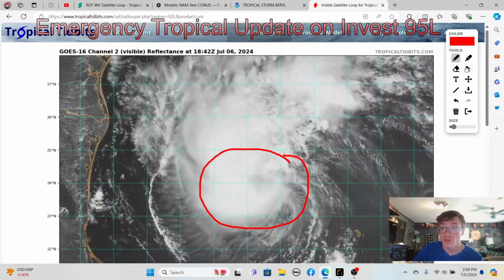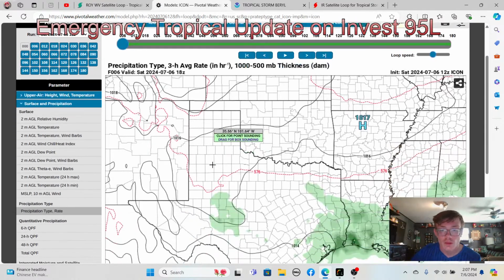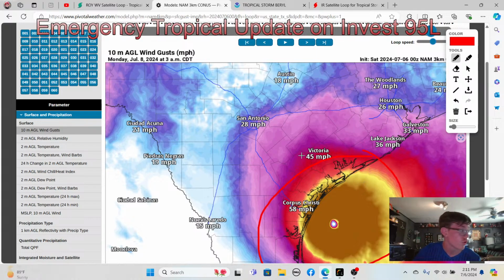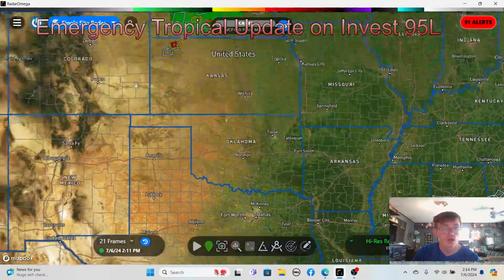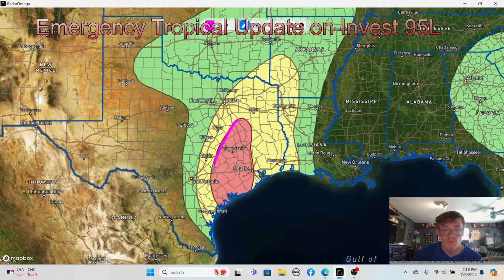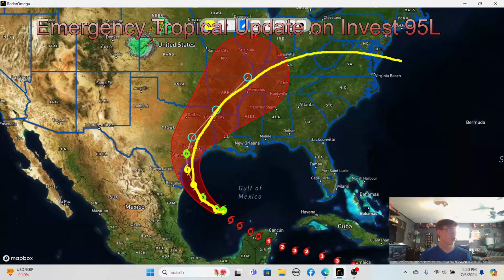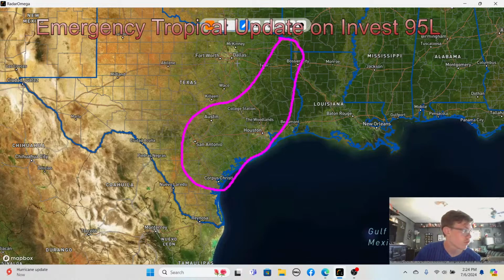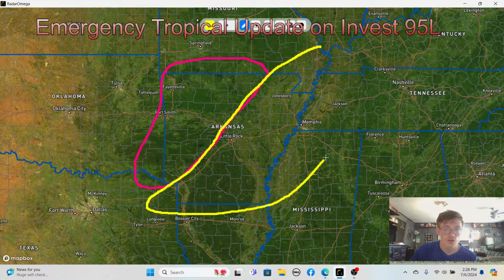Live Emergency Update on Tropical Storm Beryl as this could be a big problem for Texas, Arkansas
In this livestream I will be doing a Emergency Live update on Tropical Storm Beryl as it is starting to intensify right now.  on the Visible Satellite is showing explosive thunderstorm development around the center of beryl. BIG PROBLEM!! Texas, Louisiana, Arkansas on Alert, Tornado Outbreak life threatening Storm surge and a Flood disaster for Texas and states inland.